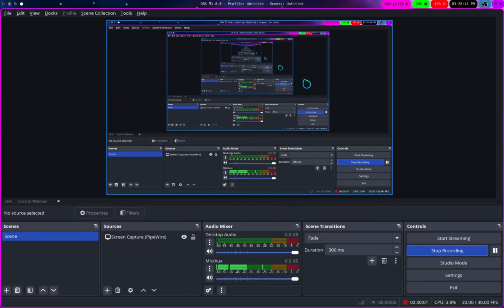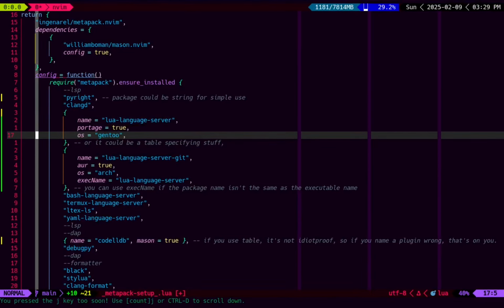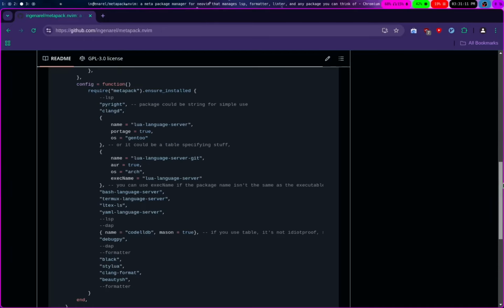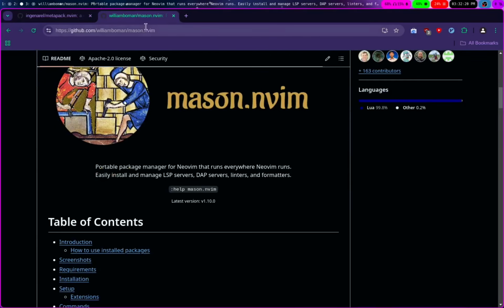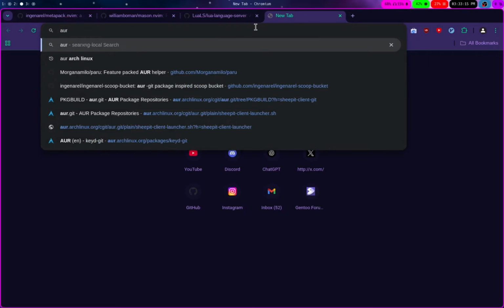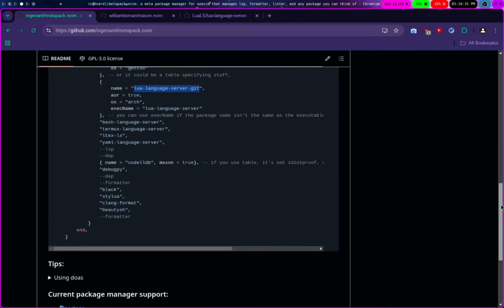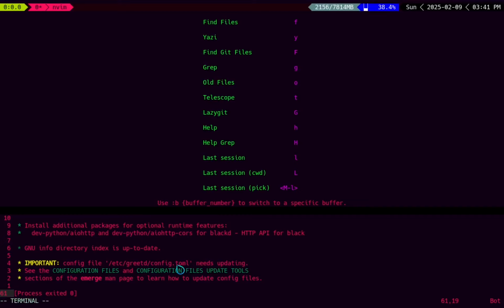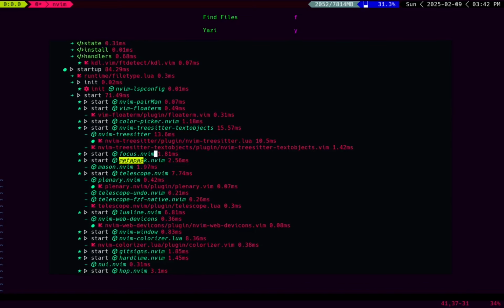install packages with ease using metapack.nvim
Ever installed plugins using mason and thought "hmm. I wish I could just use my system package manager for this too" Well say no more my dear cause metapack.nvim is here!

metapack.nvim isn't a plugin manager. It's a meta plugin manager. It doesn't install the plugins directly. Instead, it first tries to use your system package manager, if it can, then it tries to install it from that. And if it doesn't, it tries to use mason as fallback

talk to me in discord to give feedback or to ask stuff about it, or anything.